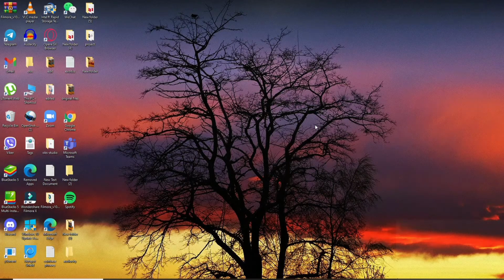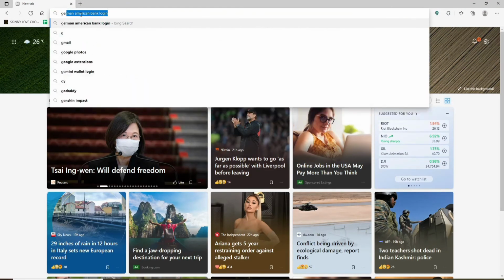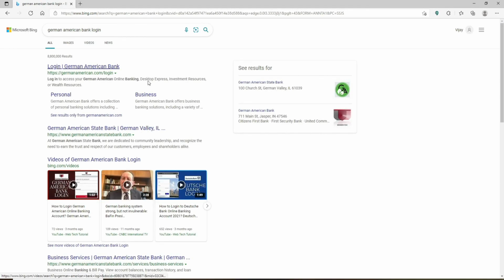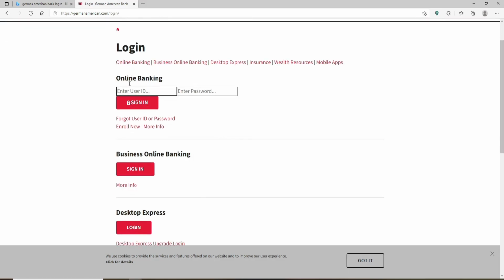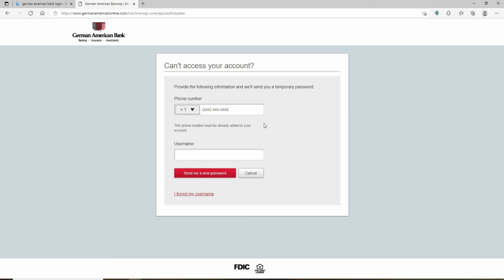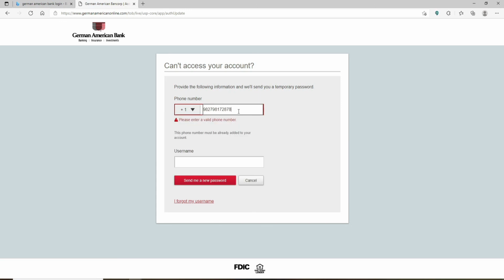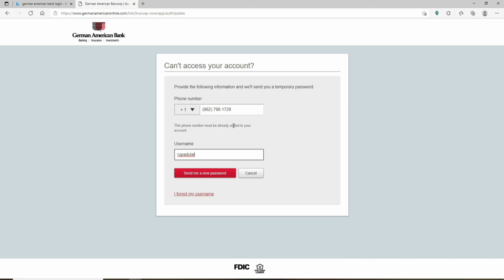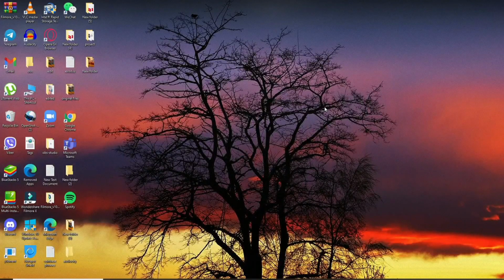How To Reset German American Bank Online Banking Password | GermanAmerican.com 2022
Learn how to recover your German American Bank account when you forgot your password.

This short video tutorial will guide you through step by step process on how easily you can reset your German American Bank account password and recover your account.

CHAPTERS
0:00 - Intro
0:20 - How To Reset German American Bank Online Banking Account Password
1:29 - Outro